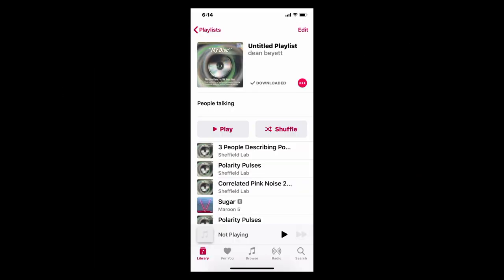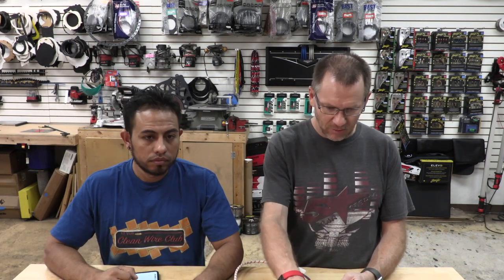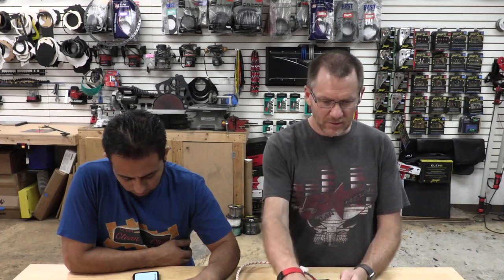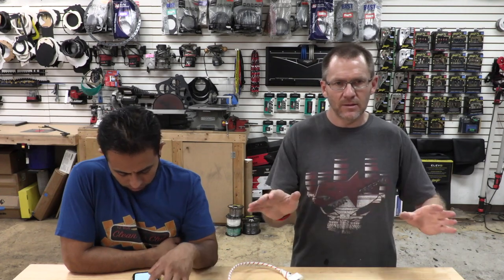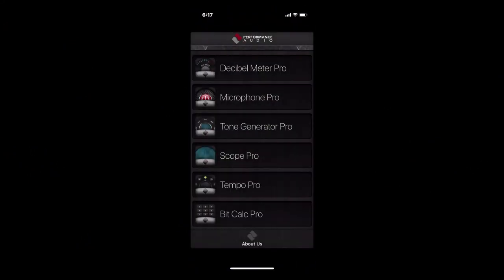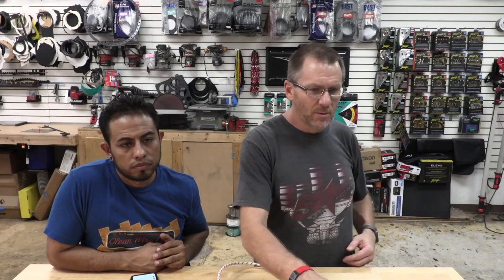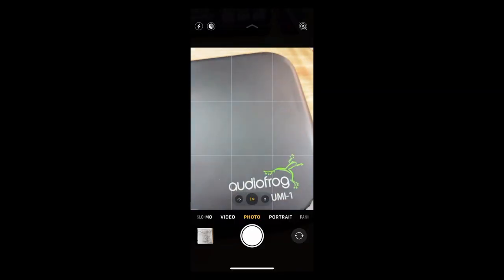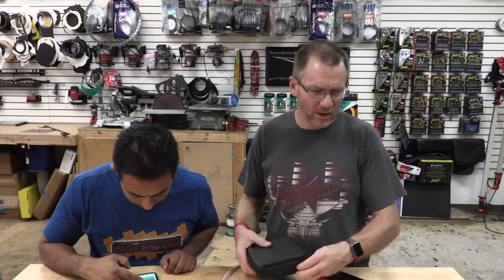what is CD or Test Track i can get to Time alignment for a Center Image?